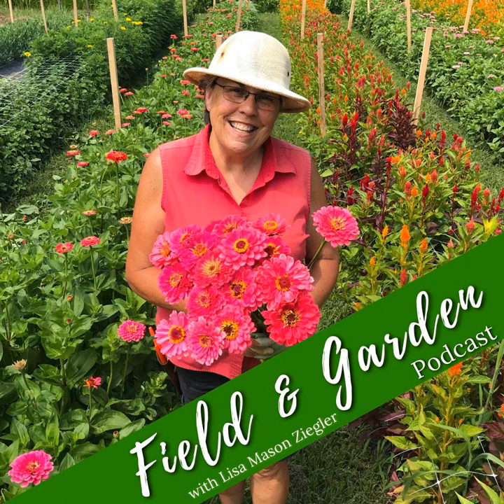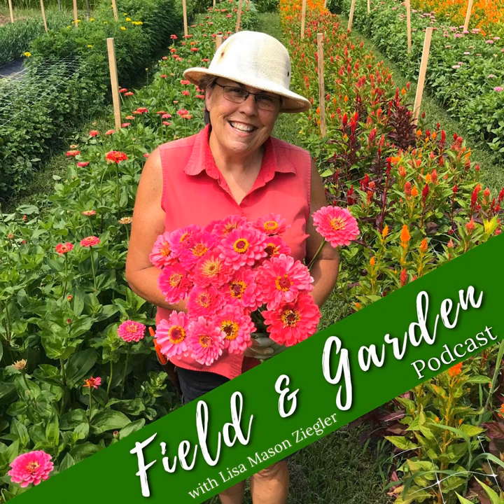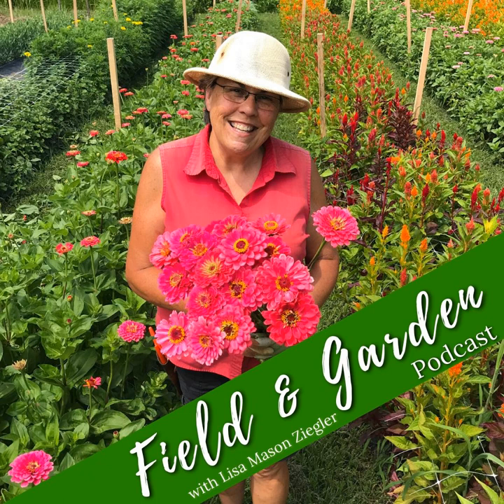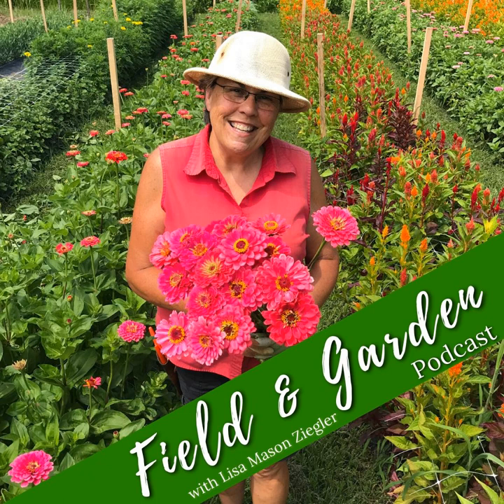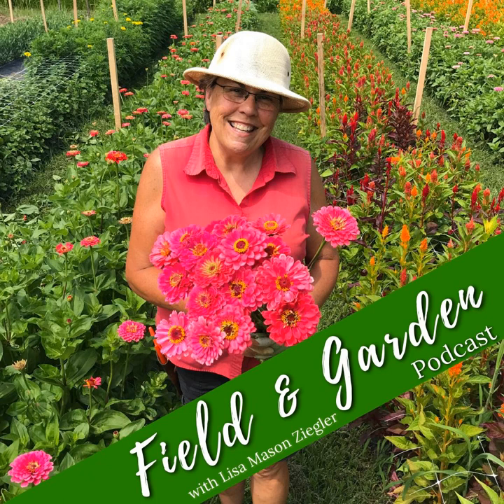#186: Harvesting: The Lifeline of a Cutting Garden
In this Clubhouse chat, Lisa talks about flower harvesting, covering common mistakes and questions such as:

  Best placement for a cutting garden Bucket selection and washing Days and times to harvest Optimum harvest stage and avoiding the “old milk cycle” Post-harvest resting Knowing how to store the different flowers you grow Tips for harvesting around netting and netting installation tips  We hope you enjoy this chat and find some useful harvesting tips!

 Links & Mentions

 Book: Vegetables Love Flowers

 Get the TGW Live Shopping Show App

 Recommended Harvesting & Conditioning Products: Shears, CVBN Tablets, Quick Dip

 Join TGW’s Facebook Group: The Flower Farmer Show

 Sign up to receive our weekly Farm News!

 Are you on the Clubhouse phone app? Join Lisa's club, called Flower Farming, to be notified when she schedules new chats! Our prior chats are stored there too, as Replays, that you can listen to anytime inside the app.

 The Field and Garden Podcast is produced by Lisa Mason Ziegler, award-winning author of Vegetables Love Flowers and Cool Flowers, owner of The Gardener’s Workshop, Flower Farming School Online, and the publisher of Farmer-Florist School Online and Florist School Online. Watch Lisa’s Story and connect with Lisa on social media!